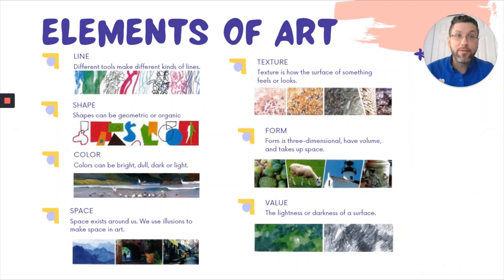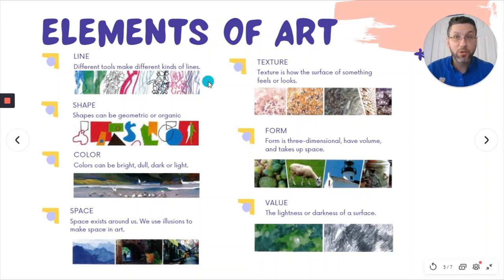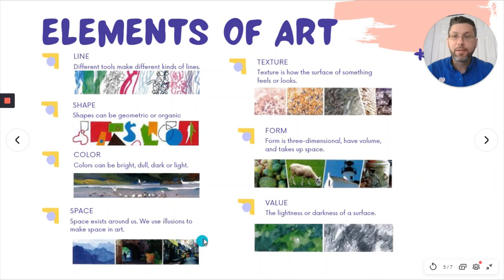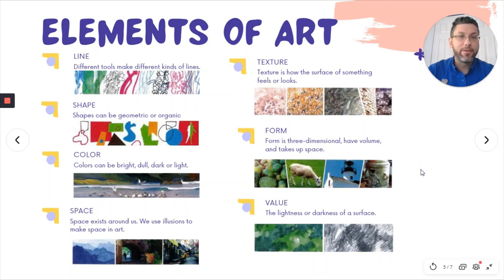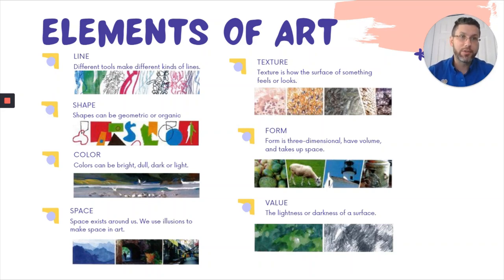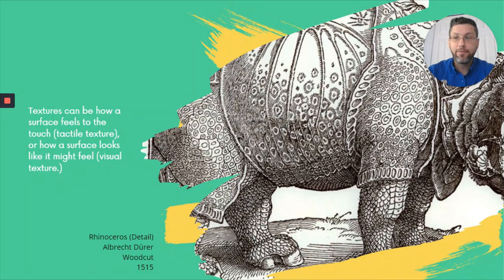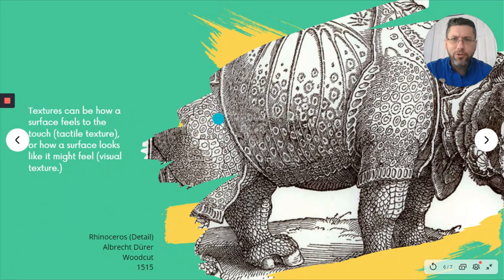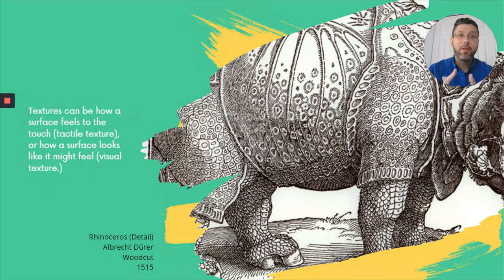Texture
This video will review the elements of art with a focus on the element of texture. The Studio Habit of Mind: Observe, is also featured.